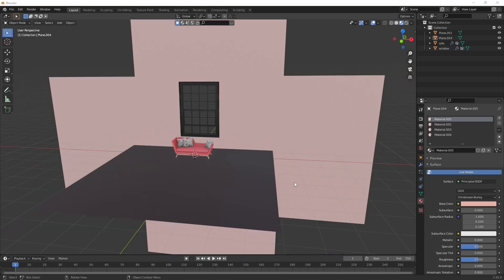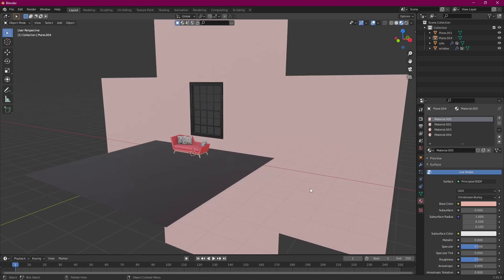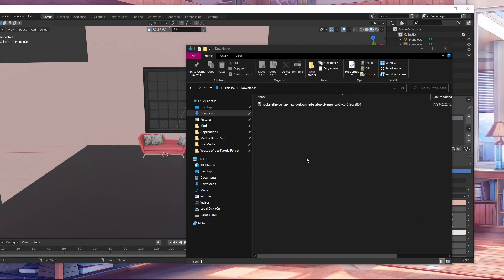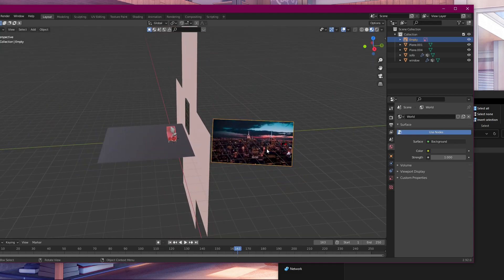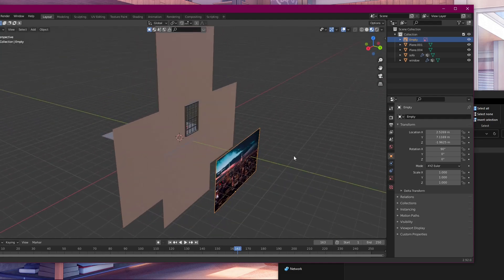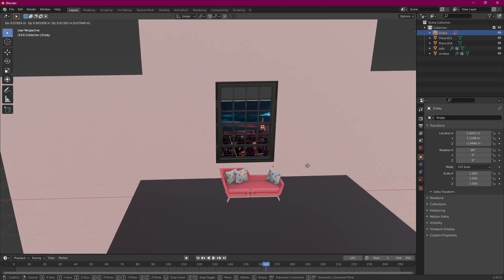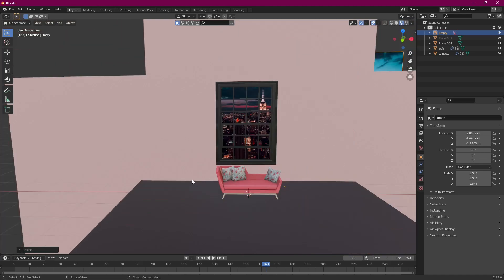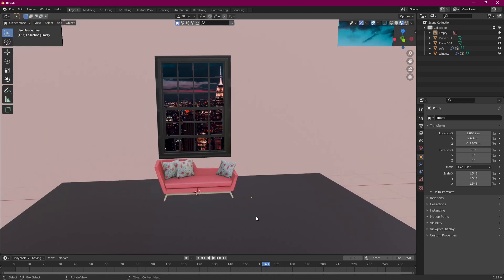Creating The Window View (Blender) (Part Five)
This is part five of a tutorial series on how to create your own simple scenes in Blender for rendering your Sims. The idea behind these are for them to be as bite-size as possible, quick, and to the point so you can come back as needed.